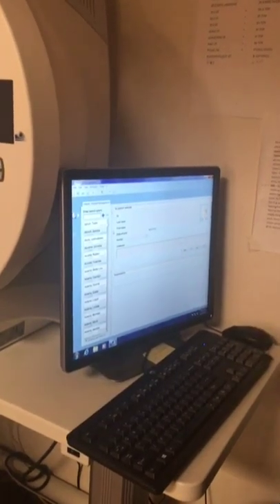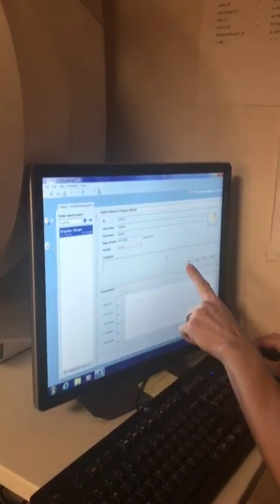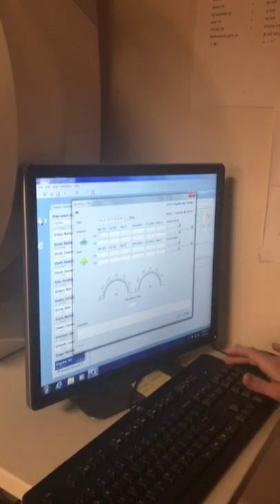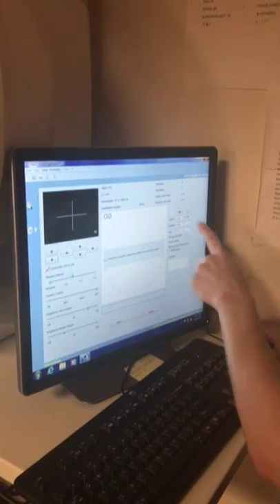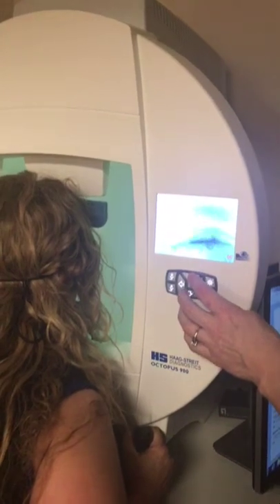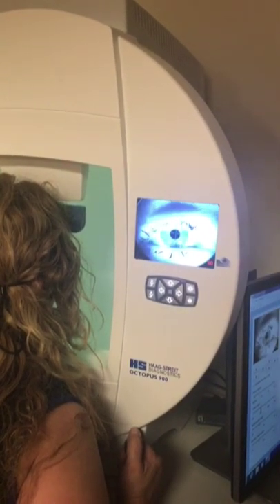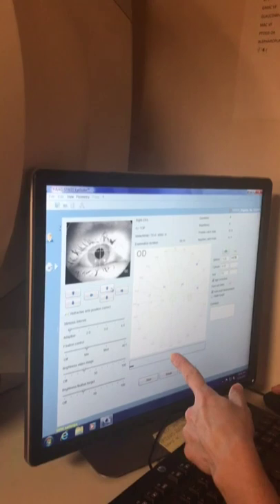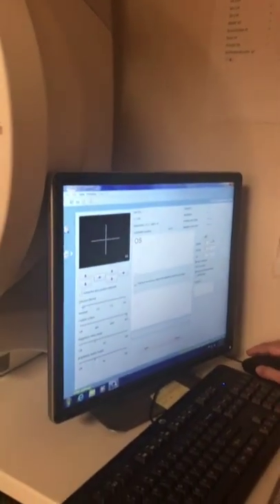VHS Haag Streit Visual Field Training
Training on how to do a Haag-Streit Visual Field.